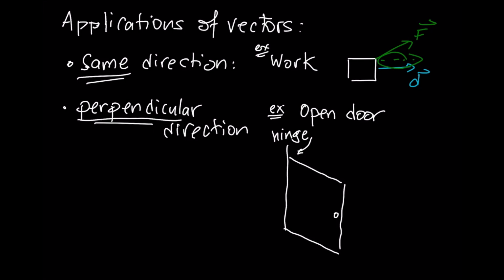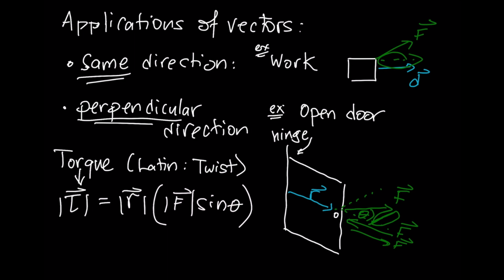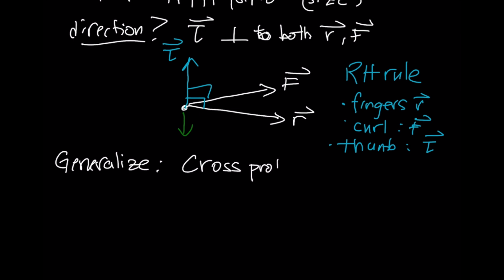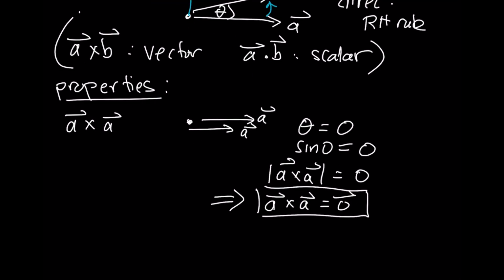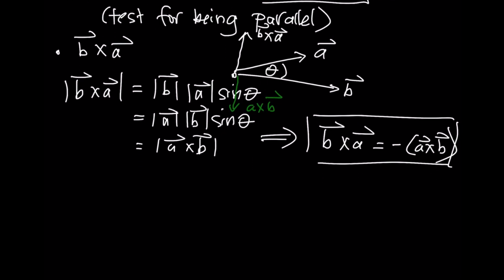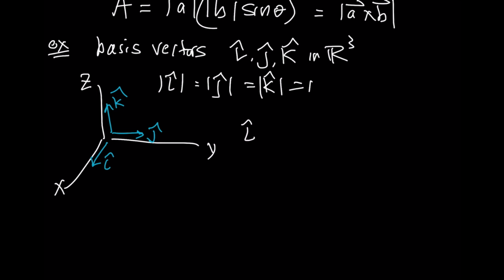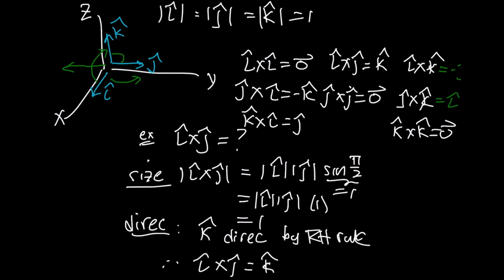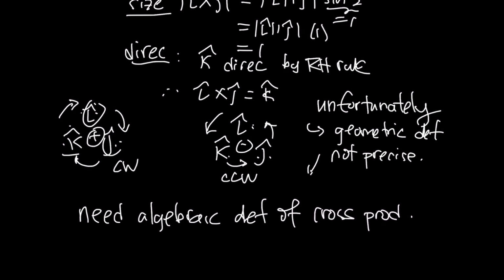MATH 2321-Sec 12.4-Cross Product-Geometric Definition (Part 1 of 2)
See my cross product videos for linear algebra for more on this topic: